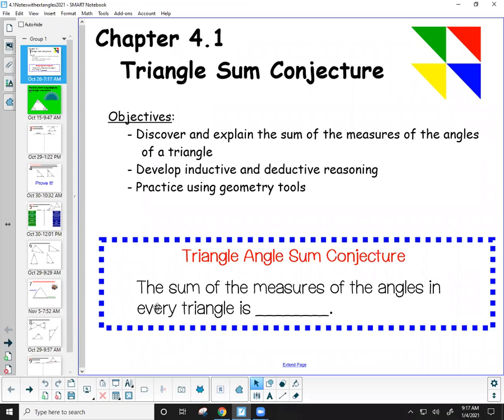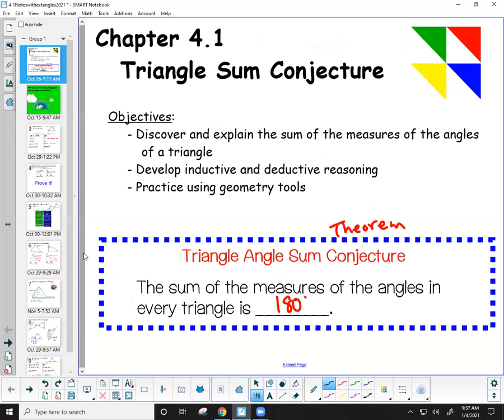1/4 - Honors Geometry Notes (Zoom)